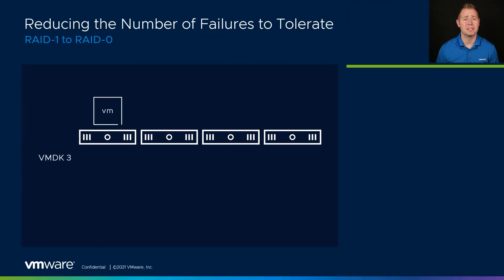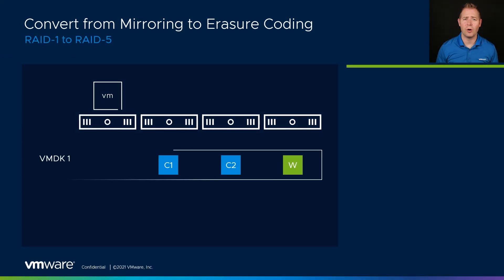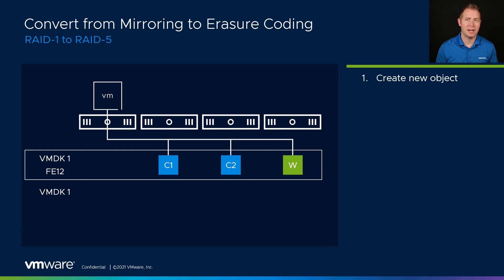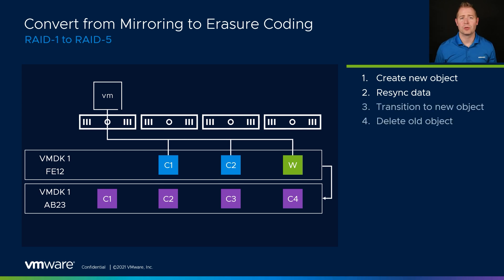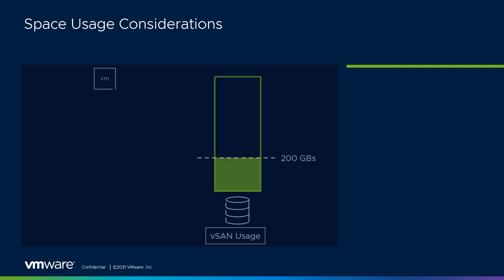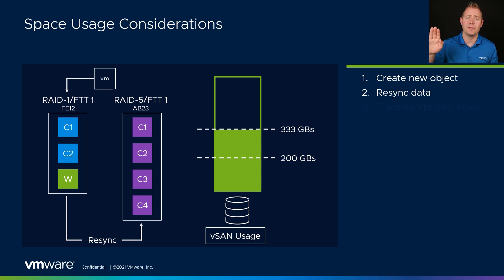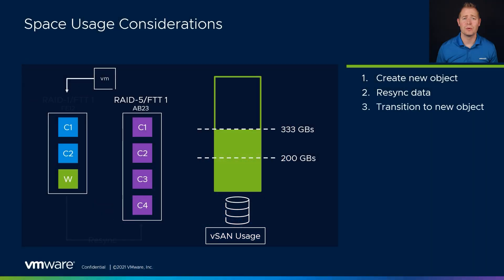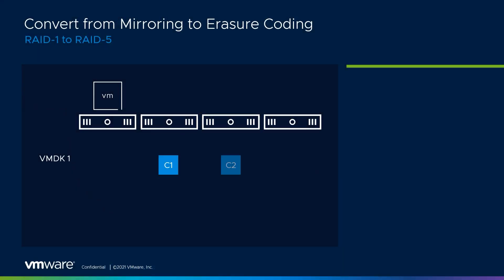Changing a Storage Policy in vSAN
One of the great things about vSAN is the ability to customize storage policies based on needs. In this video, we walk-through changing from a RAID-1/FTT 1 to a RAID-0/FTT 0 policy and from a RAID-1 to a RAID-5 Policy. We also talk about the storage considerations when changing a policy.